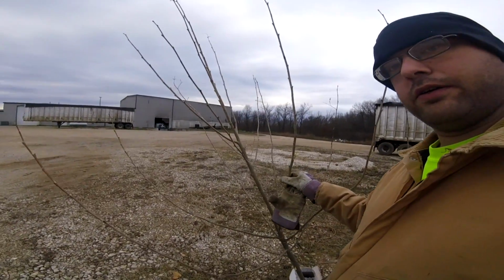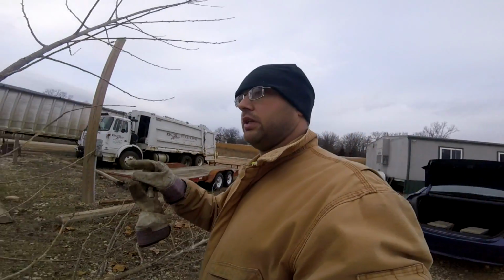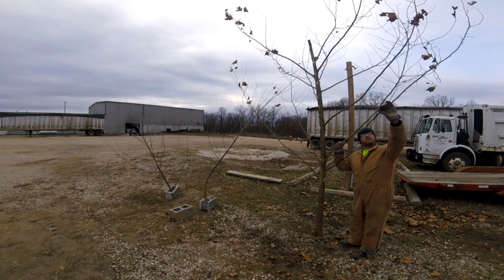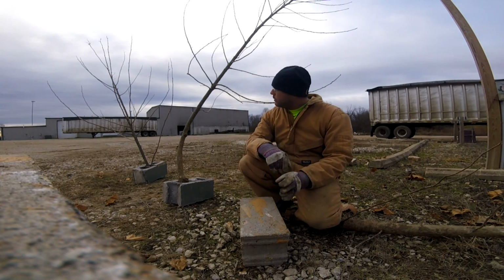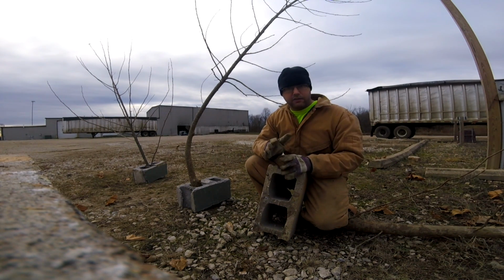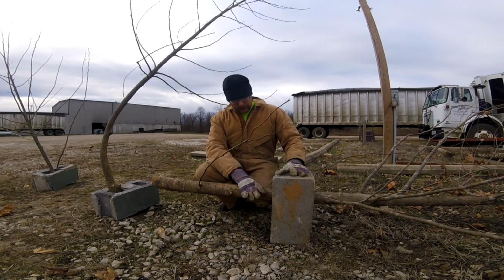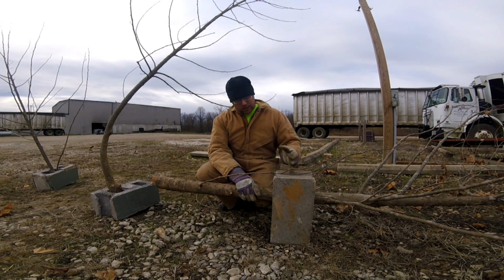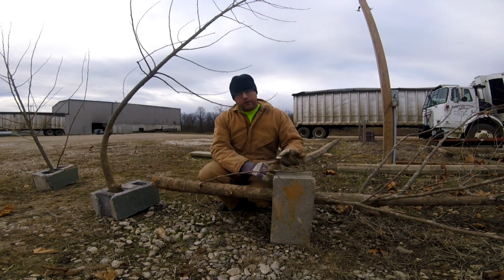How to prep your brush piles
A break down on how I set up my brush piles for big bass!! I also want to thank all the veterans and those currently serving our great country with out those brave we wouldn't be free!